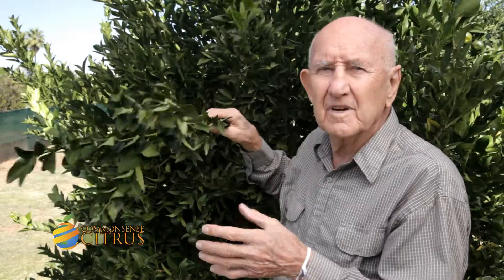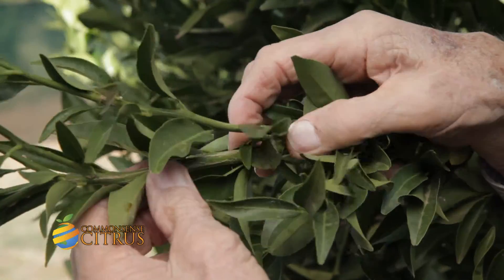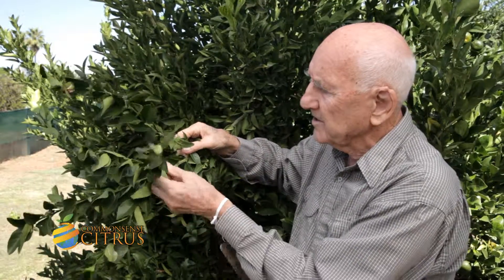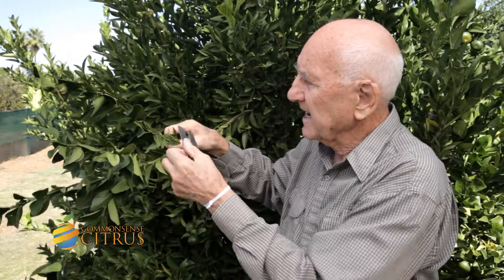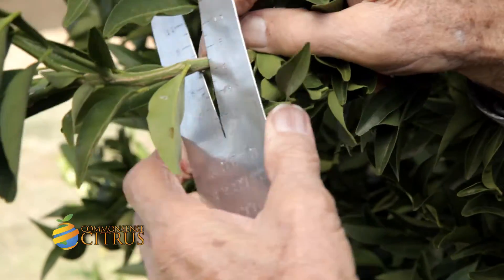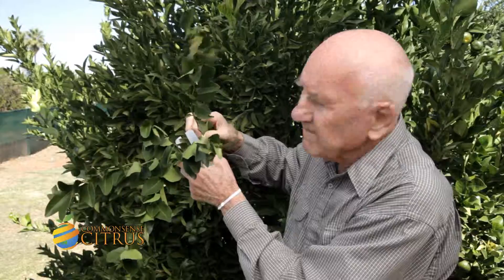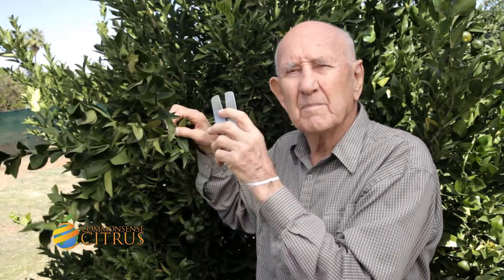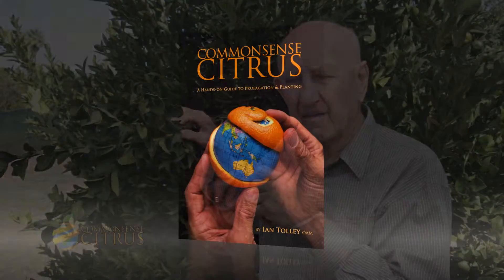Selection of Budwood by Ian Tolley OAM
How-To-Video: "Sourcing your budwood for budding and grafting is not as simple as cutting short lengths off a favourite tree. Budwood sourced in this way poses a major risk of transferring disease which could seriously hamper your growing efforts. As a result, many countries have developed citrus improvement programs which produce indexed trueto- type trees selected for budwood multiplication and distribution. Members of the International Organization of Citrus Virologists  have developed methods to test citrus material for the presence or absence of diseases. This process is known as "indexing".

When a particular variety has been indexed it will be accompanied by a statement saying this variety is free of certain diseases. While no plant that can be classed as "virus free", tests have determined that the variety is free from infection including fungi, bacteria, viruses, viroids, mycoplasmas etc.

Indexed budwood, for example available in Australia through Auscitrus  (Australian Citrus Propagation Association Inc .), should be the prime source of budwood, rather than the chance selection from trees which have not been thoroughly tested. It is generally possible to order budsticks of a thickness to match the rootstocks intended to be budded.

Be warned: the risks from using untested budwood are considerable. If, for some reason, you do want to proceed with untested budwood trees, there are some points to consider. It is best to store or to collect budwood before spring and store it at normal refrigeration temperatures of 8–12degC. Wrap it in moist newspaper, Sphagnum moss, or even moist clean sawdust (not from any citrus), sealed in a plastic bag. For optimum propagation results it is important to have good spring sap flow in your rootstocks. Use the stored dormant budwood if necessary as it will soon activate when put into contact with the active sap flow in the rootstock. Untested budwood "take" can be low because of incompatibility or virus reactions.

If you are taking budwood to preserve an ageing tree of historic value, it is wise to propagate on several different rootstock varieties as an insurance policy. Over time, the compatibility with these rootstock types can be reviewed."

Excerpts from Commonsense Citrus - Chapter 7 – Propagation – Sourcing Budwood